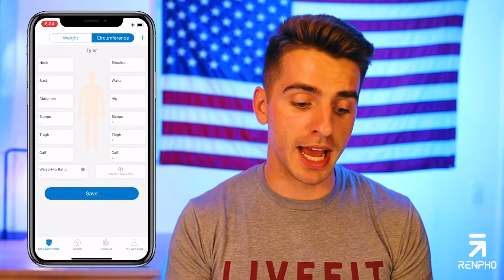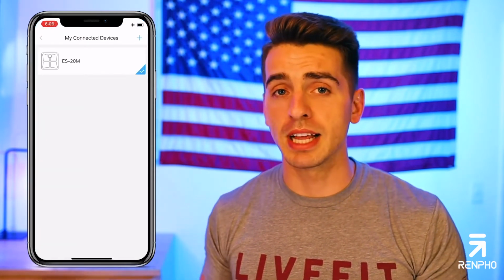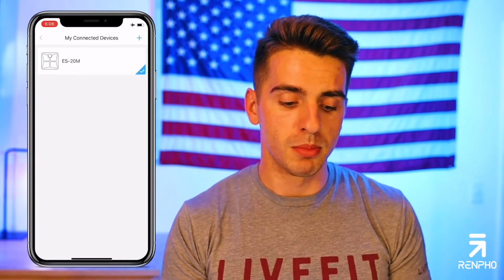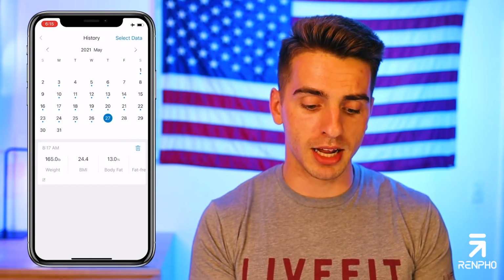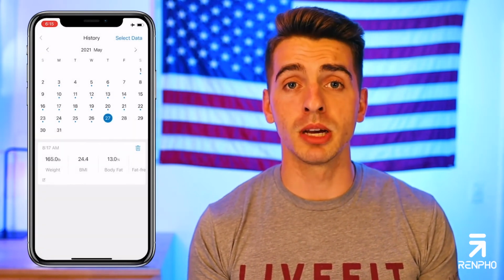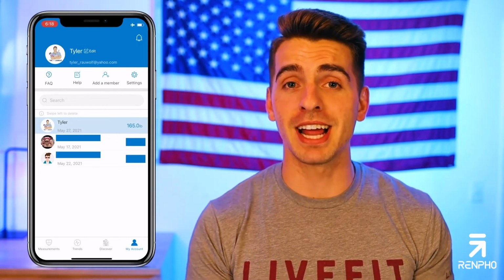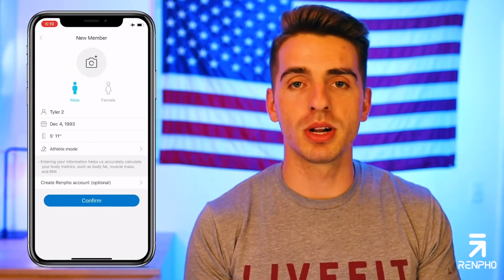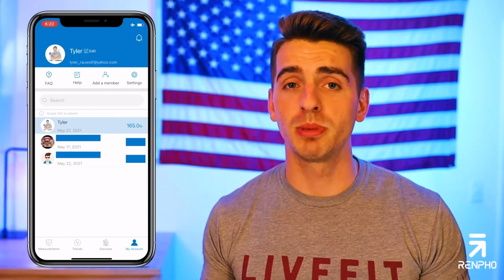The RENPHO Smart Scale App Reviewed by Tyler the Fit Chemist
Ever wondered what features are on the RENPHO Smart Scale App?  Come find out and watch
Tyler The Fit Chemist's video breaking down every detail and features of the app.

Link to RENPHO
Gain a detailed insight with 13 essential body measurements

Set Goals
Motivate yourself towards key milestones by managing your goals in the app

Personalized
Track your progress with real-time graphs that provide more insight over time.

Seamless App Experience
Sync up to the app via Bluetooth to access a complete history of your body data

Unlimited Users
Suitable for the entire family with kids, adult, and athlete mode profiles

Tel:
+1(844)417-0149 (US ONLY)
Monday-Friday 9:00 AM-4:3OPM

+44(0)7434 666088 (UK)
Monday-Friday: 9:00-17:00 GMT